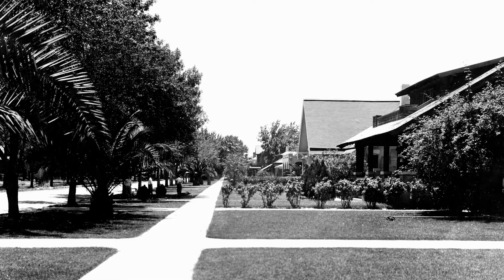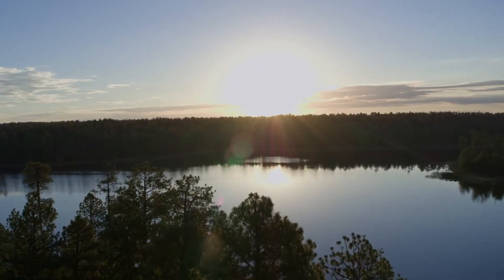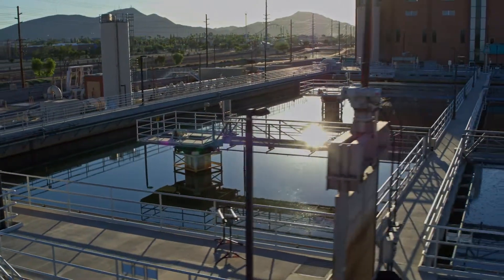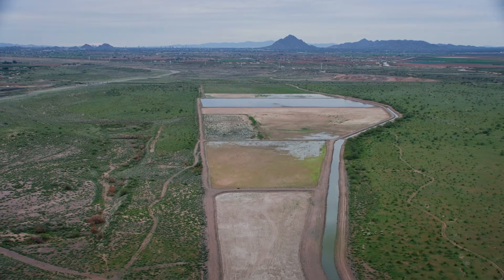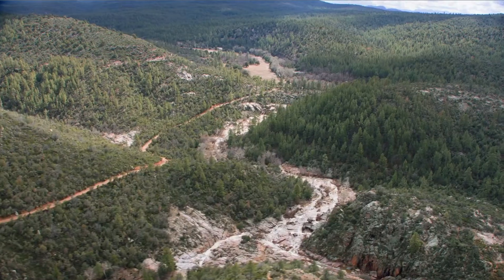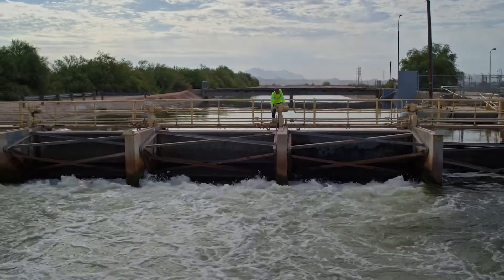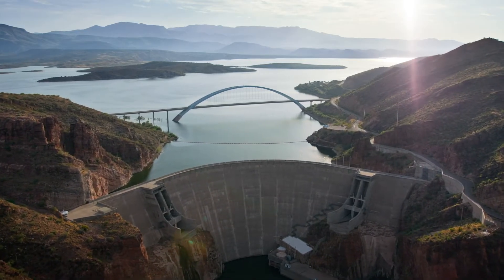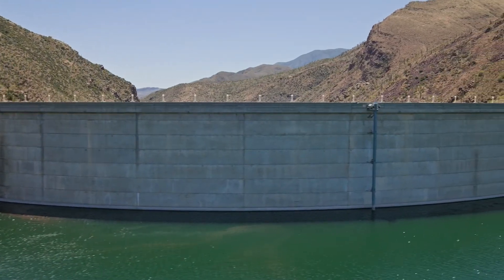Navigating drought conditions in Arizona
Christa McJunkin, SRP's Senior Director of Water Supply and System, shares where we get our water in the Valley and our strategy for addressing the current state of Arizona’s drought.